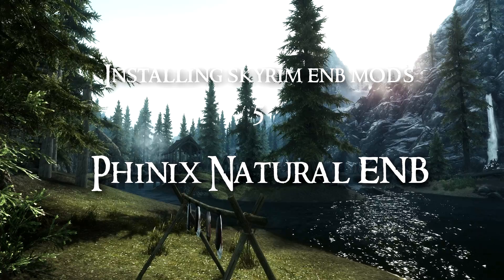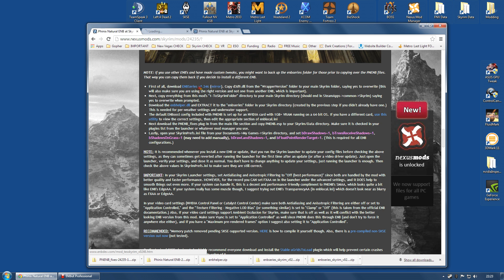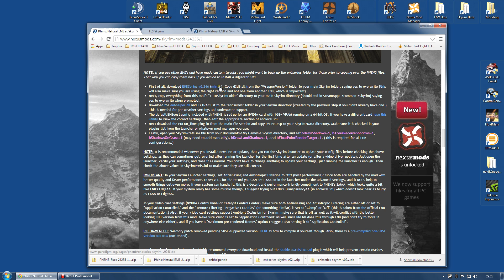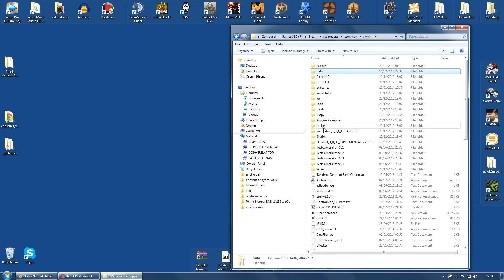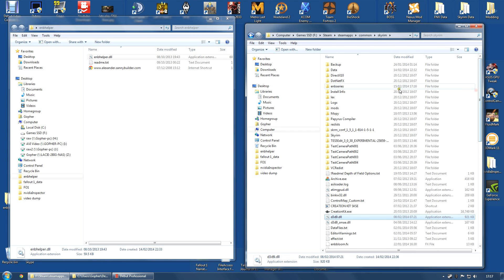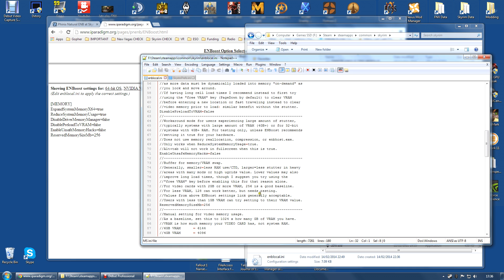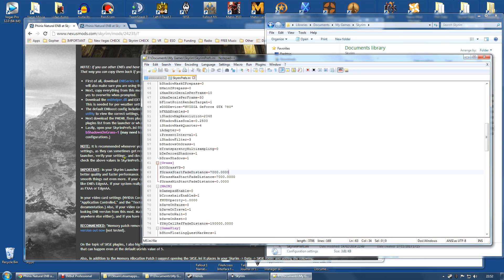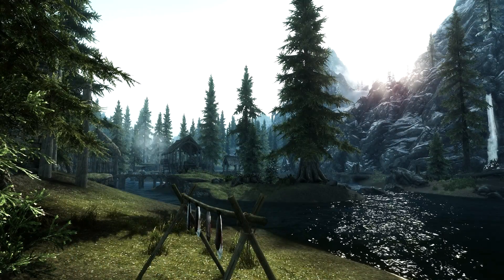Installing Skyrim ENB Mods 5 - Phinix Natural ENB